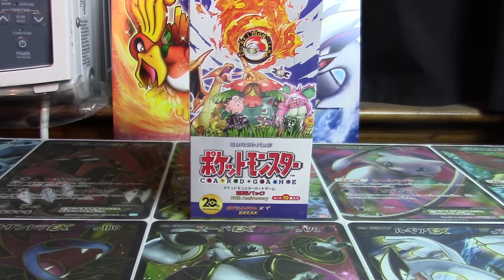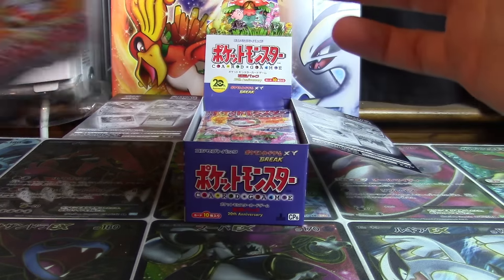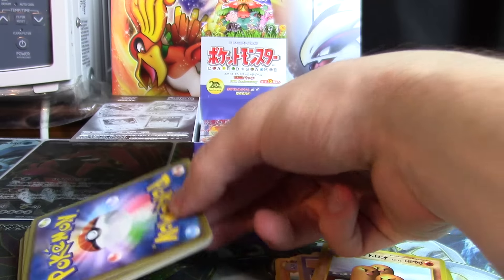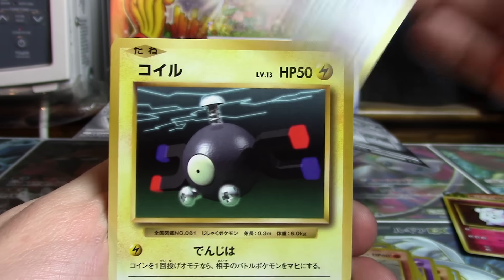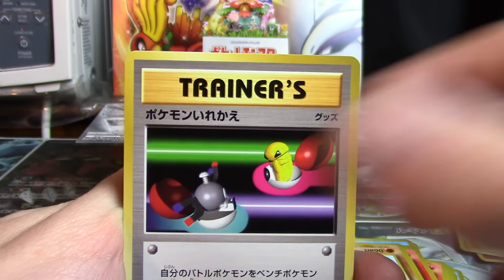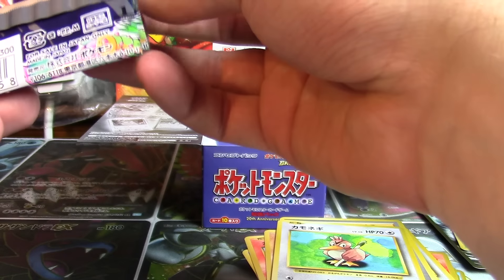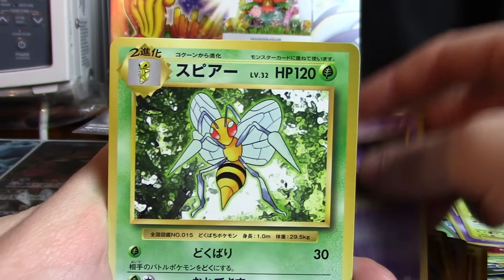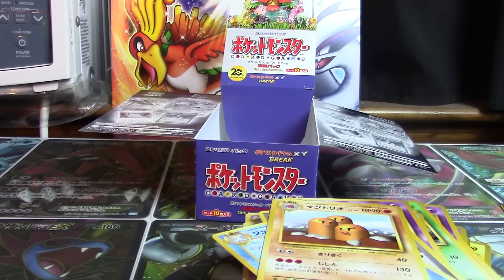20th Anniversary Booster Box Opening! (Box 17 of 20!)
Fun fact: As it turns out, quietazn bought his Weiss Schwarz booster boxes from AmiAmi way back in 2012! Smart guy.